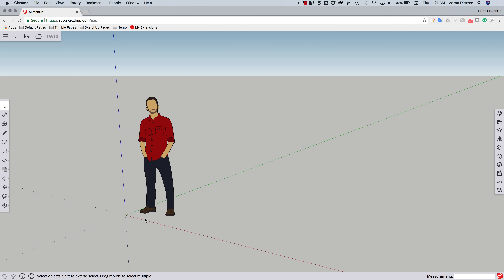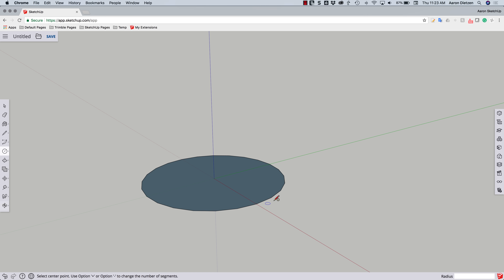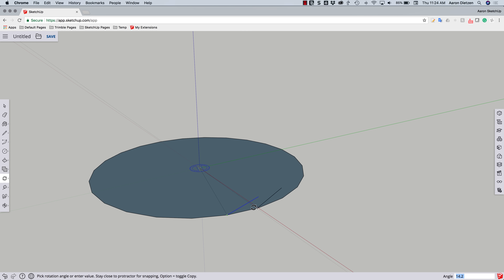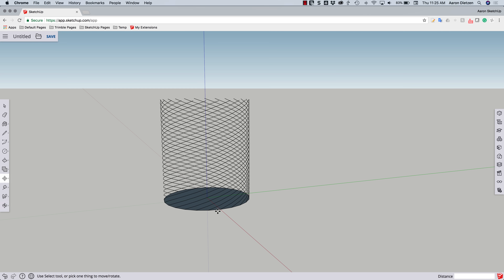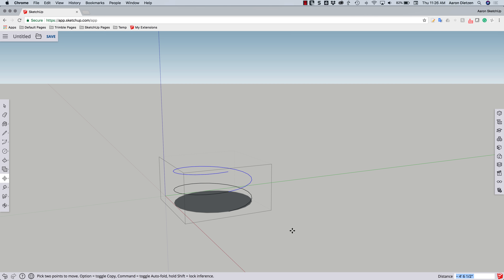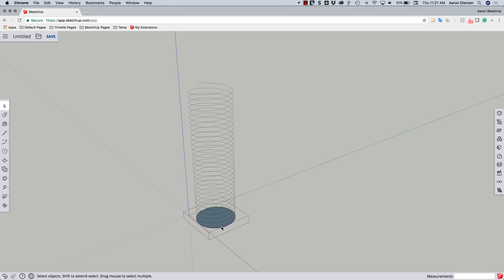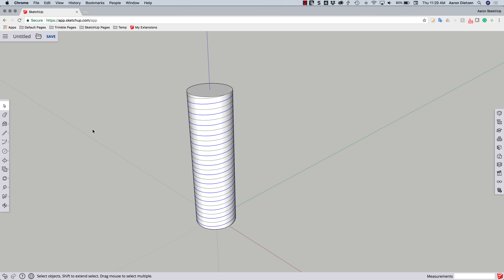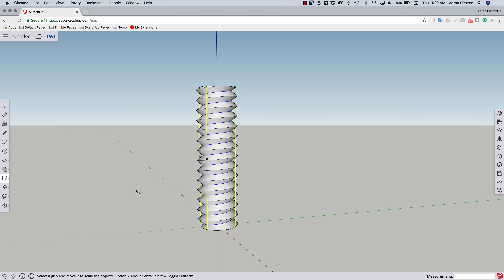SketchUp Skill Builder: Modeling a Screw, Part 1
Behold! The humble threaded rod! So simple yet intricate in it's design. Modeling such geometry has long been thought to be a nearly impossible task for the average SketchUp user. Join us as we pull back the veil of mystery and show you how you can create threads armed with nothing more than the basic SketchUp tools available in Sketchup Shop!